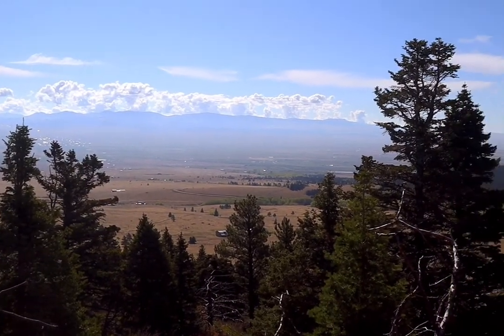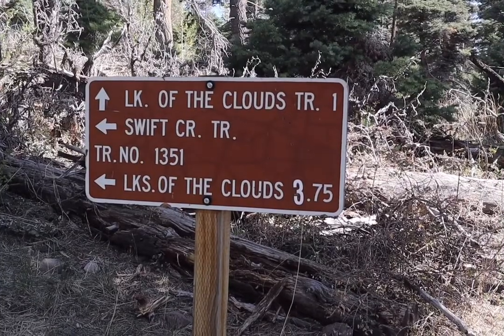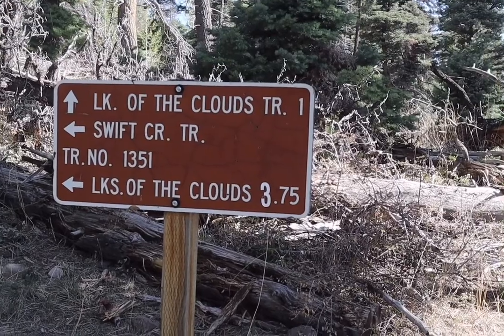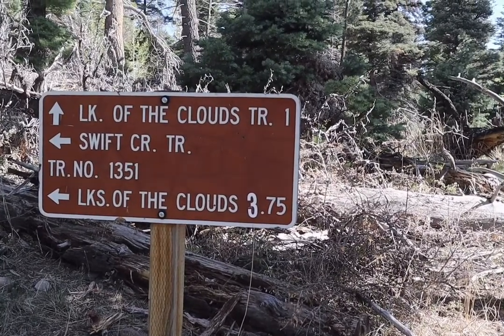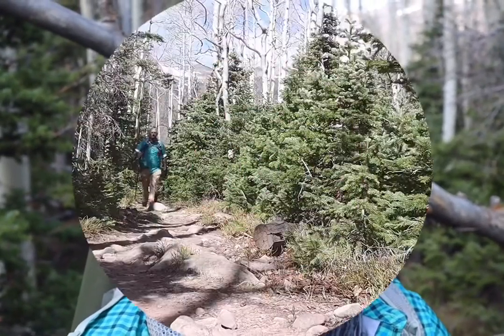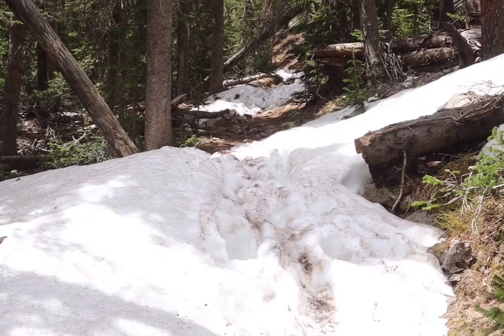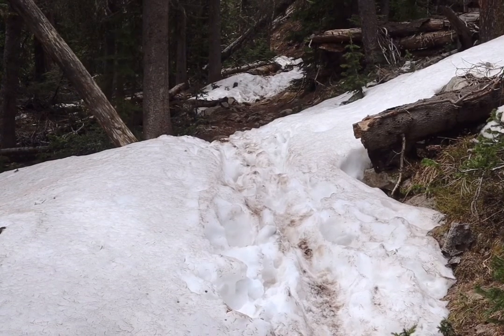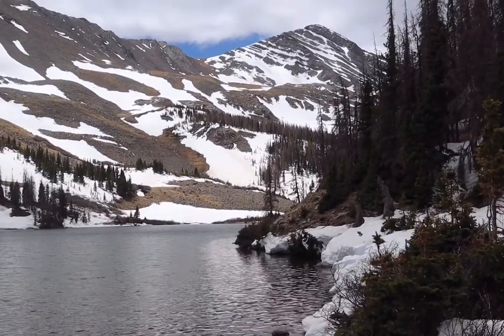Fly Fishing Lake of the Clouds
Fly Fishing High Alpine Lakes